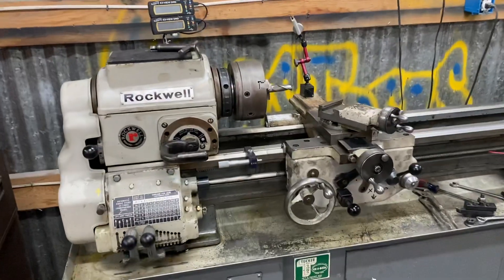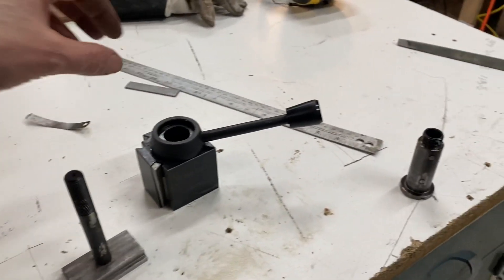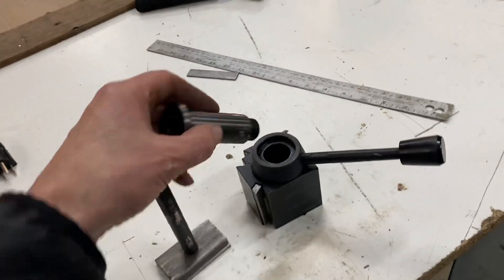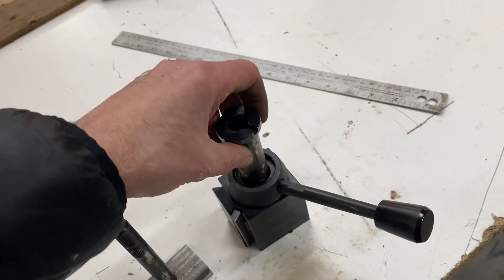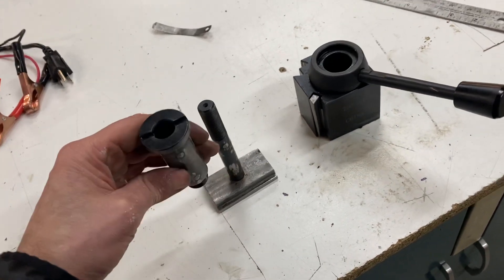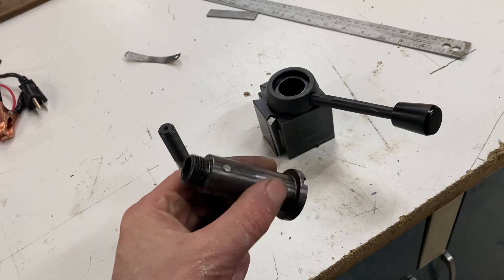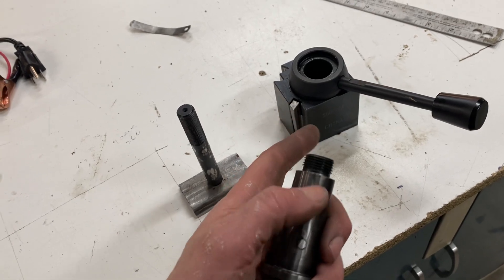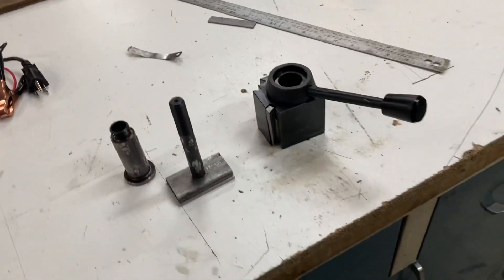How to fix that cheap Chinese toolpost holder on your metal lathe.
How to make a huge improvement in your Chinese metal lathe quick change tool post holder.